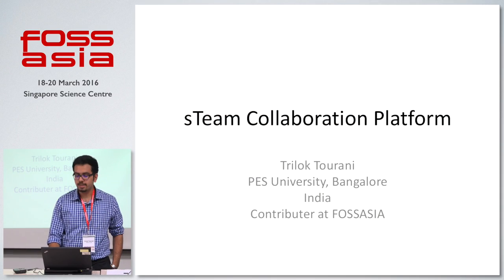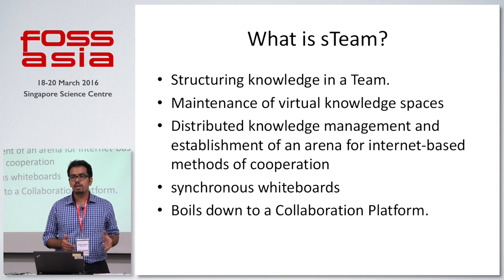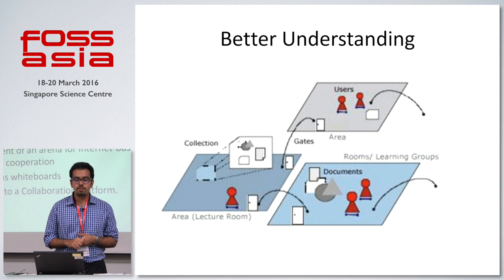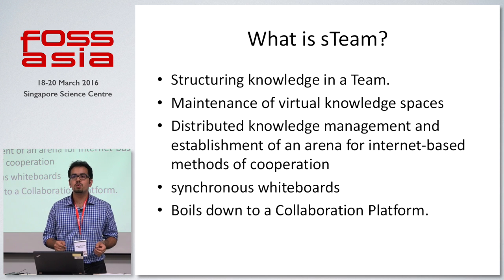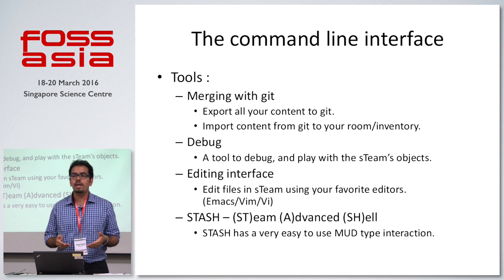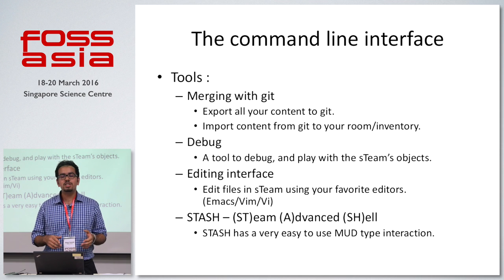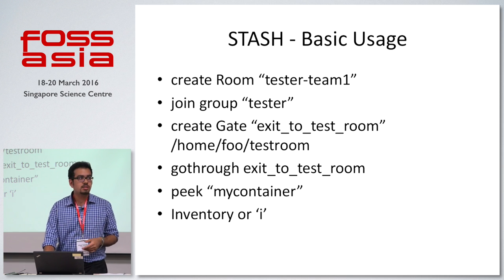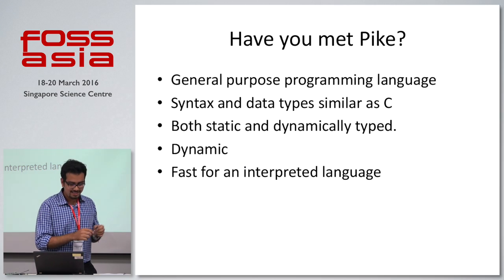Have you met Pike? A lightning talk - Trilok Tourani - FOSSASIA Summit 2016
Speaker: Trilok Tourani (sTeam)

About Trilok Tourani:

Trilok is a software developer and a tech enthusiast who loves to solve problems and keep learning something new every day. Trilok is fascinated by the security, and machine learning domains and is currently trying to build something with the knowledge in the same. Trilok is currently pursuing his Bachelors in Computer science and engineering at PES Institute of Technology in Bangalore and is looking for more and more opportunities to build tools for the open source community.